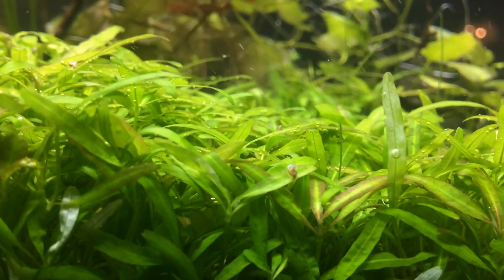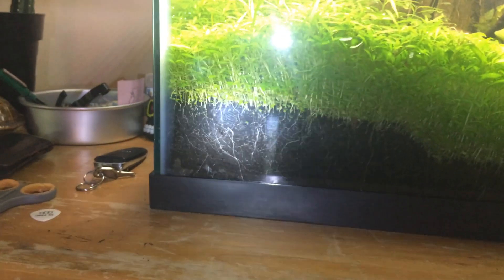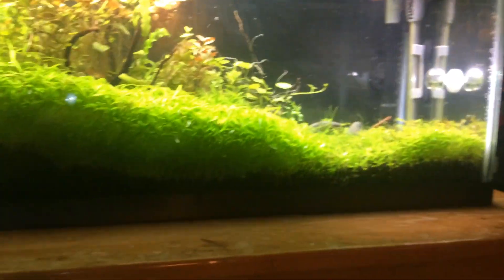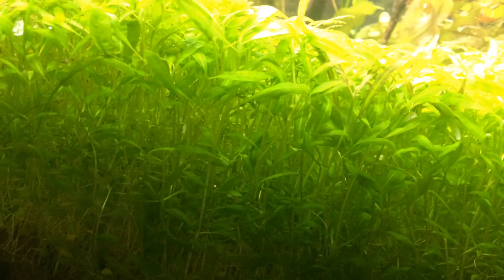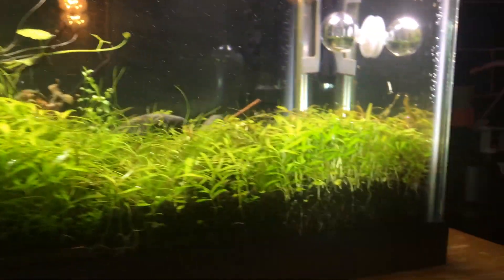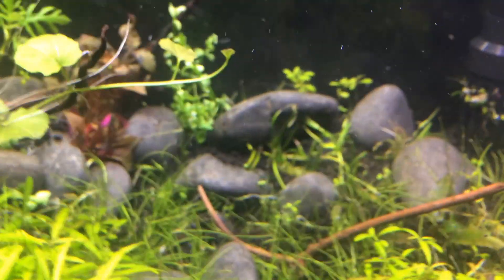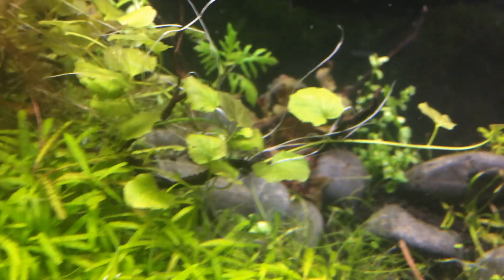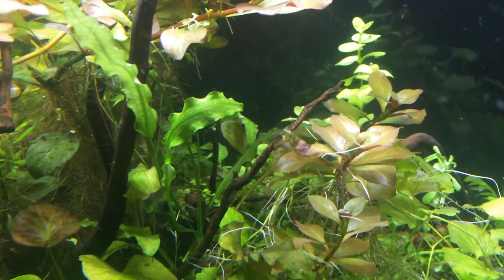Aquarium Carpet seeds are NOT a scam.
Update a year later and the carpet is doing just fine.